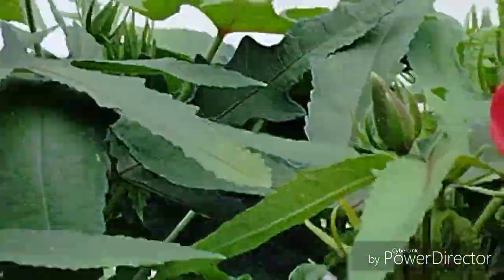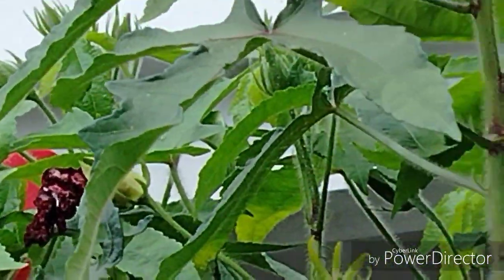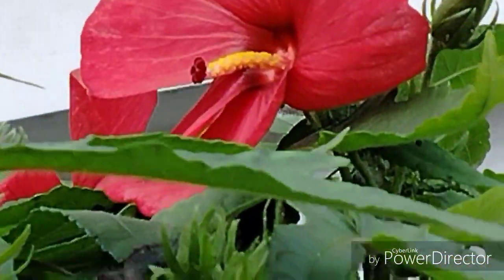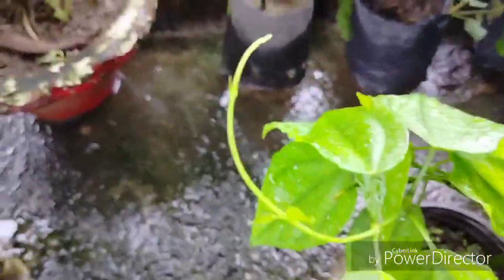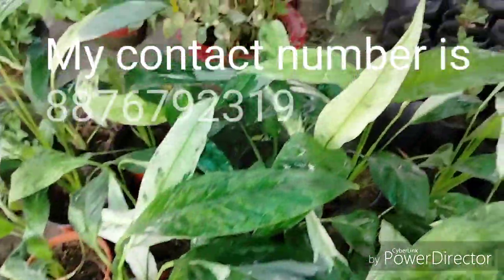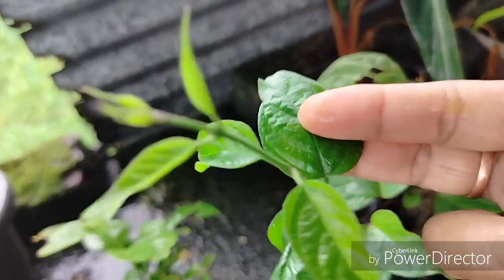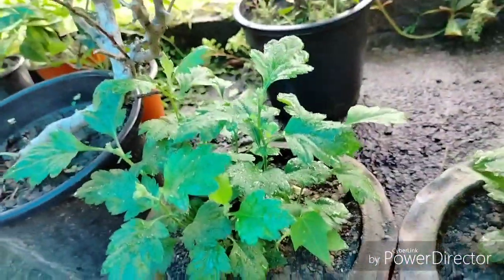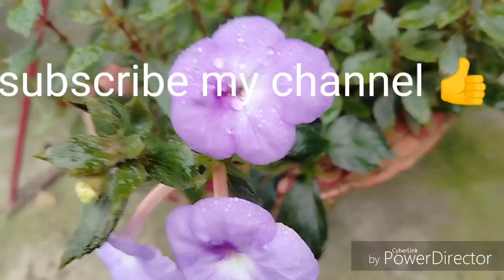Martianus Hibiscus দেখিছে নে? যদি দেখা নাই video টো চাব।Heartleaf hibiscus.